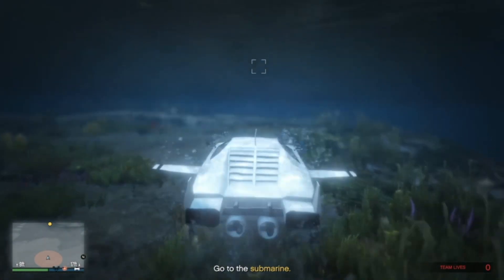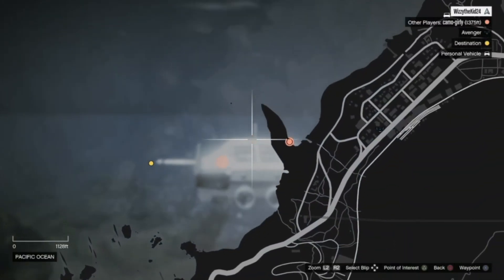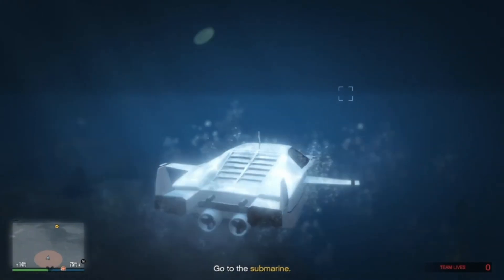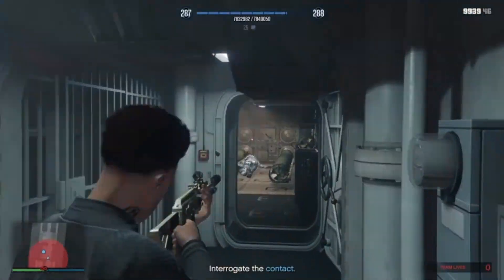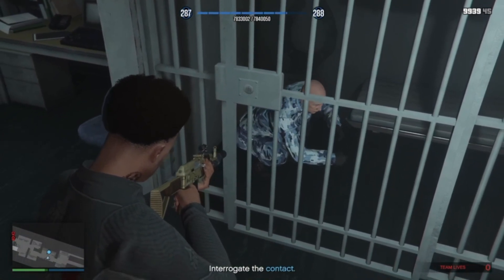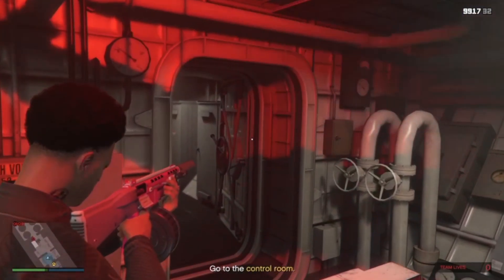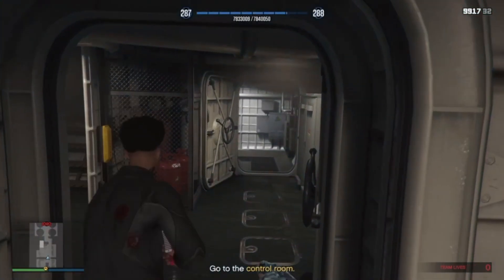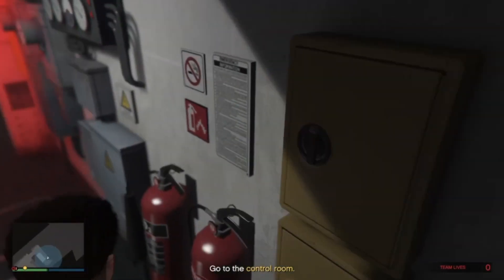NEW (FAST) 2021 BOGDAN GLITCH METHOD IN GTA UNDER 15 mins (PS4)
Tags ★Ignore★